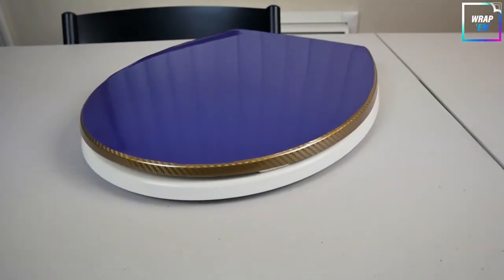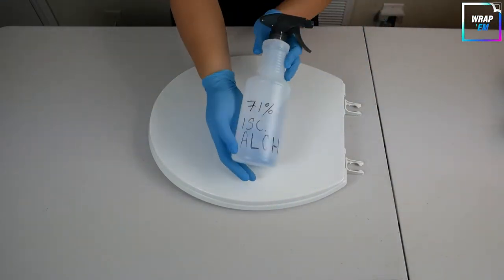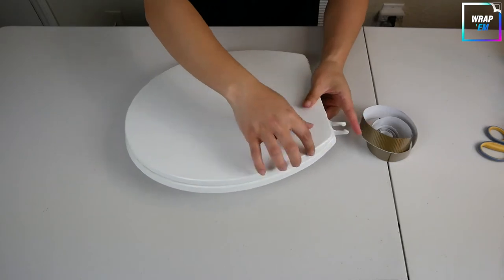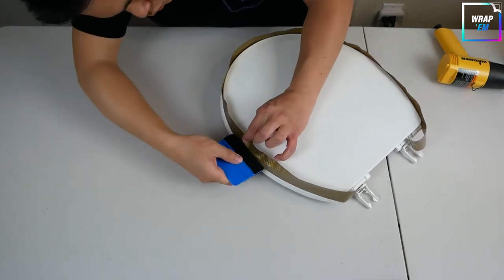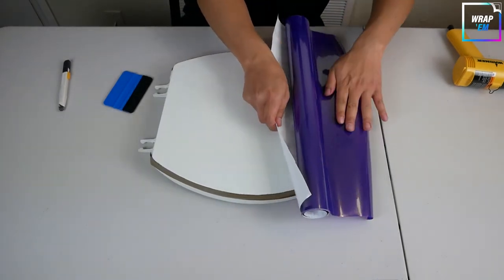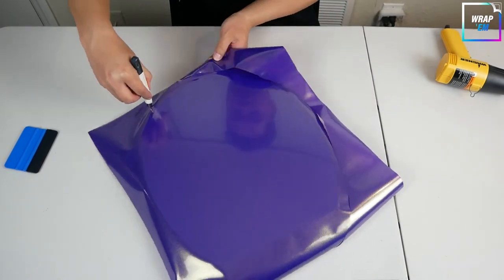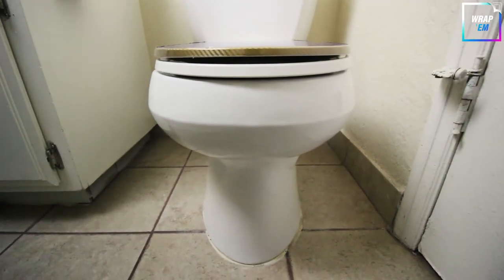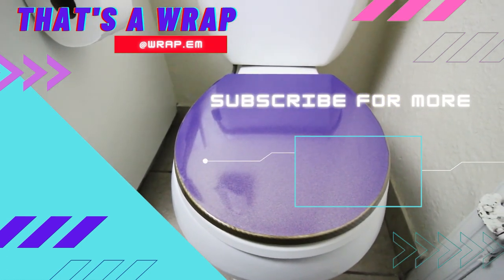How to Wrap Your Toilet Seat Cover in Metallic Purple and Carbon Fiber Gold Vinyl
Customize your throne by vinyl wrapping it!

OBJECT WRAPPED:
Toilet Seat

TOOLS & MATERIALS USED:
VViViD+ Gloss Galaxy Purple Premium Vinyl Wrap Film
VViViD Gloss Chrome Gold Vinyl Wrap
Vvivid+ Premium Utility Blade
Wagner Spraytech Heat Gun
Porter-Cable Heat Gun
Teckwrap Felt Edge Squeegee
Microfiber Towel